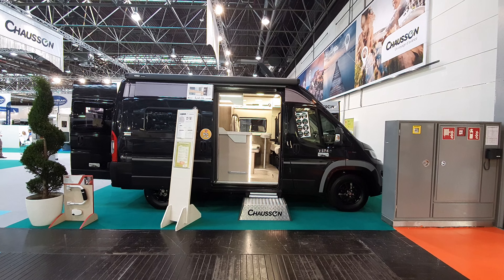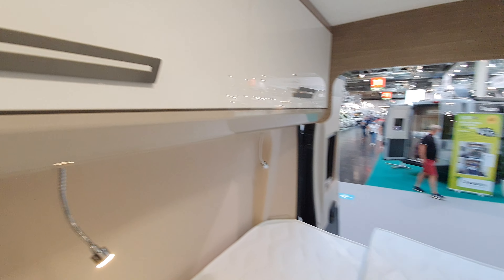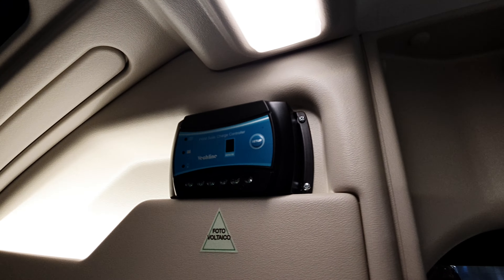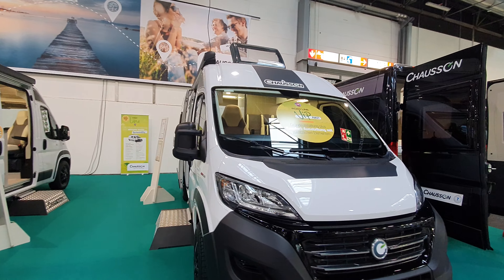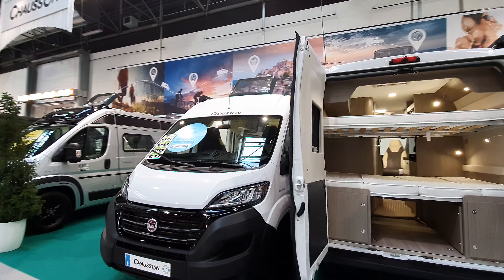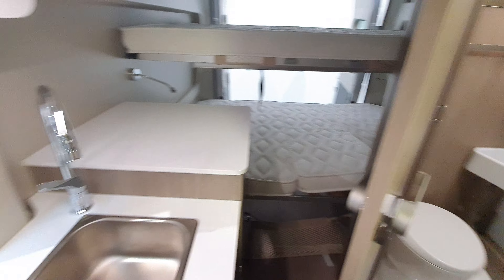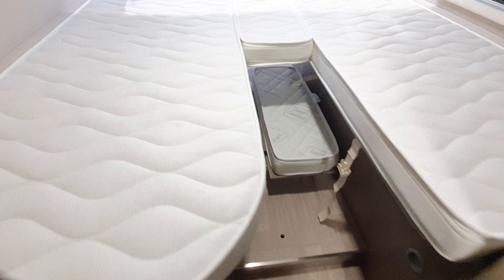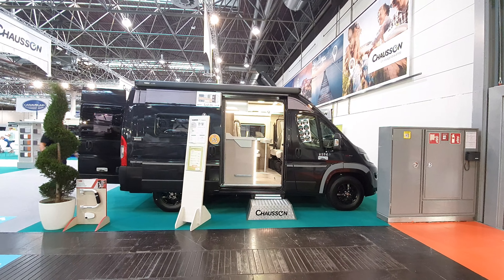2021 Chausson camper vans part two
In an earlier video I looked at some 2021 Chausson camper vans.  Here I continue on the subject with some more of their vans.

I live in a motorhome and travel around Europe in it.  I spend most of my time in Poland, Germany and Italy.  Vanlife is my life. In my YouTube channel, I present reviews of recreational vehicles.